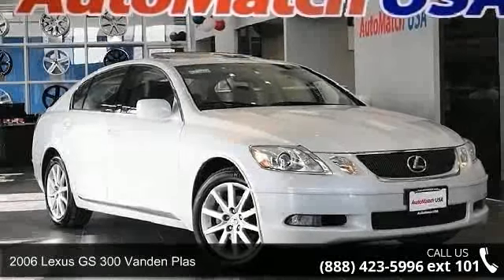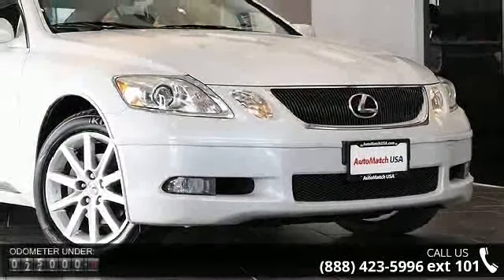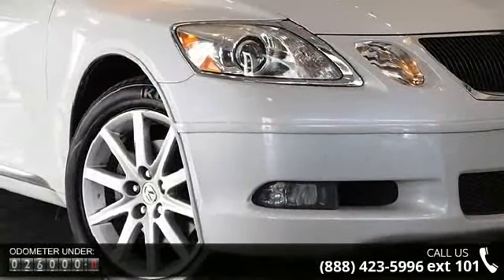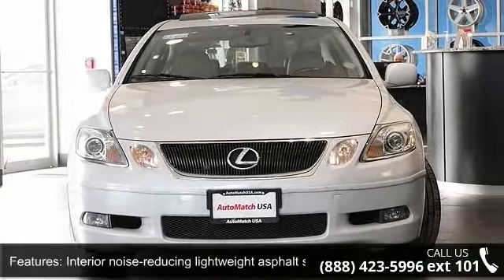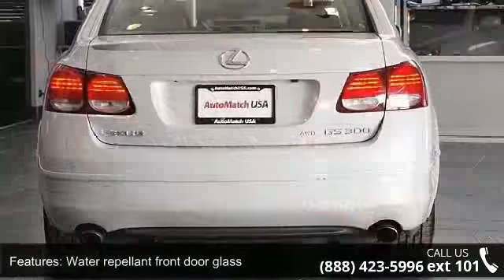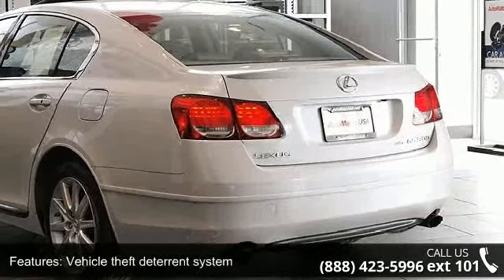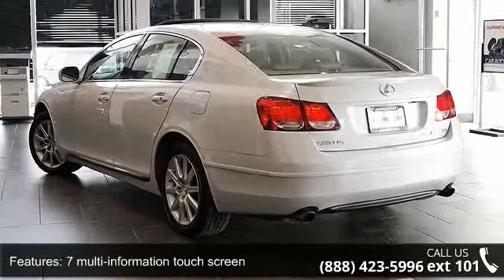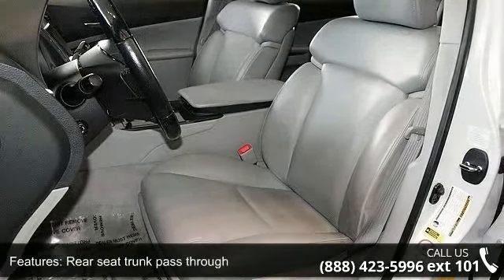2006 Lexus GS 300 Vanden Plas - AutoMatch - Chicago - Mor...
2006 Lexus GS 300 Glacier Frost Mica Exterior over Ash Interior One Owner Clean Carfax Report